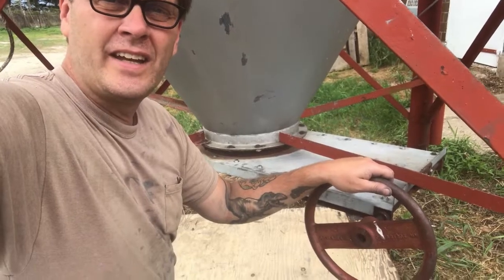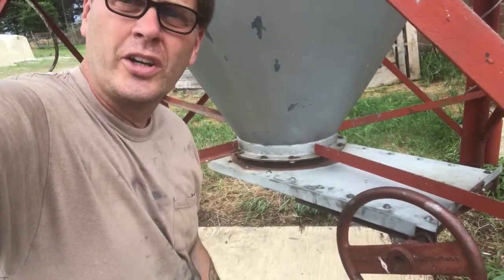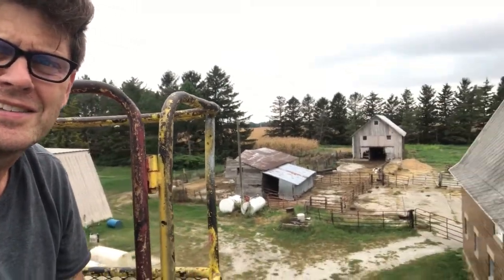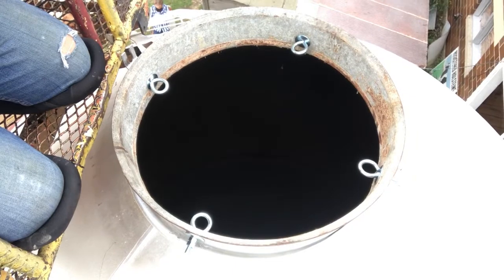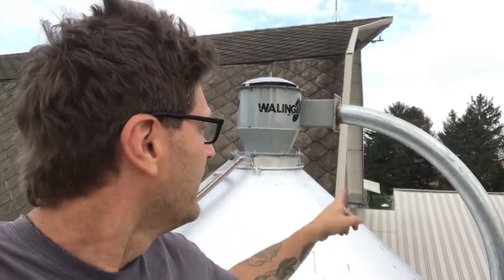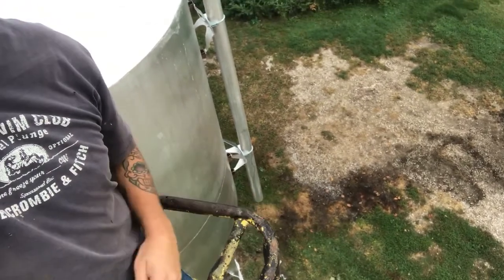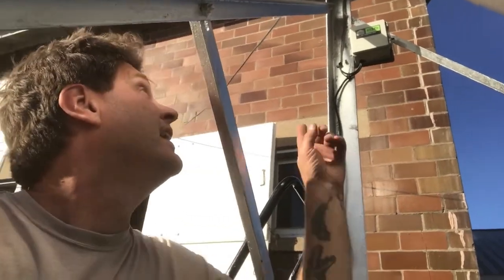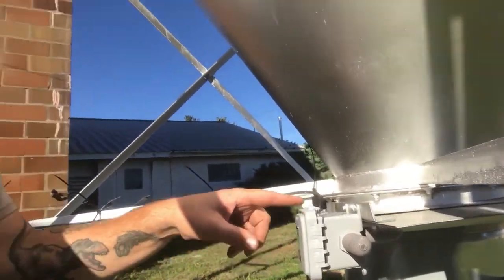Getting a 600 bu grain bin ready to store popcorn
It took about 5 months of research, planning, and fabrication to get this bin ready to store popcorn. BUT IT'S READY. Farming is always Fabricating in some manner.

Thanks, Walinga, Steps GMS, Rumbold & Kuhn, Hulsey Welding & Fabrication